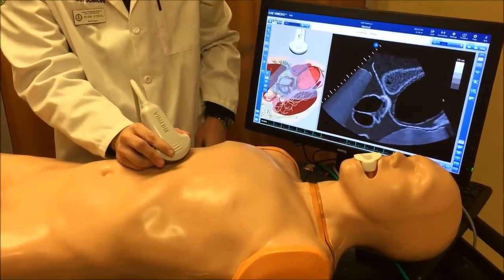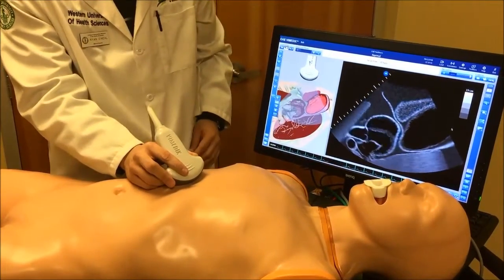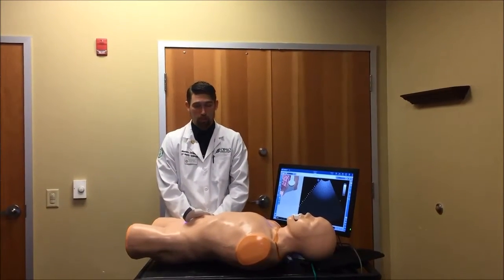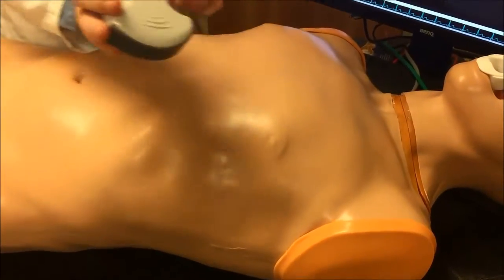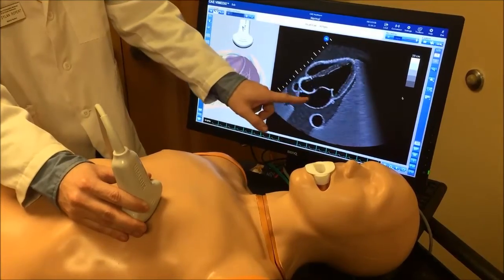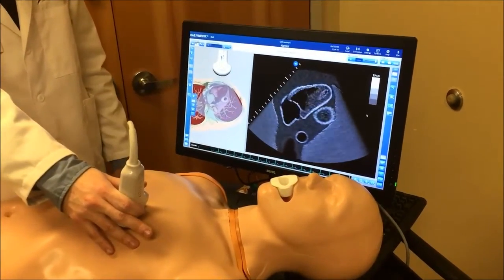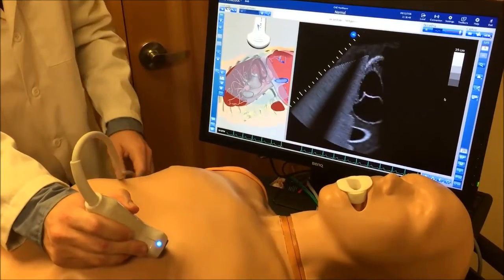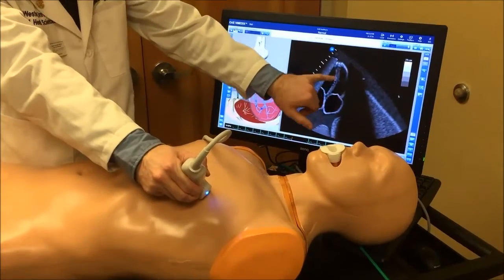Cadiac Anatomy ID mobile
WesternU COMP NW Research Project